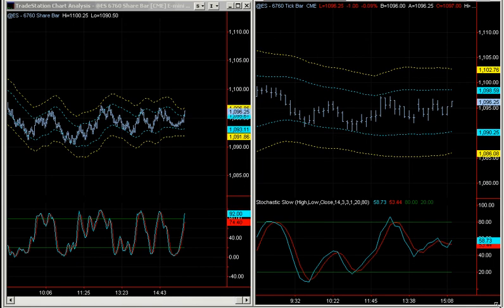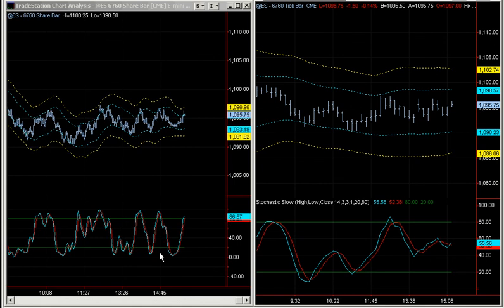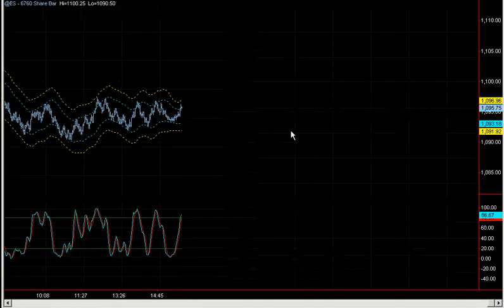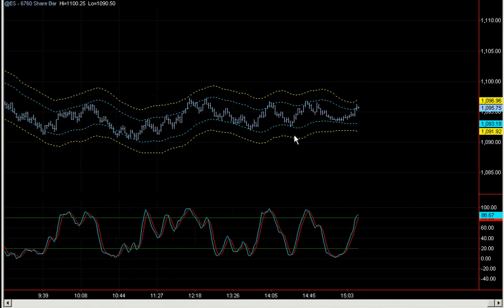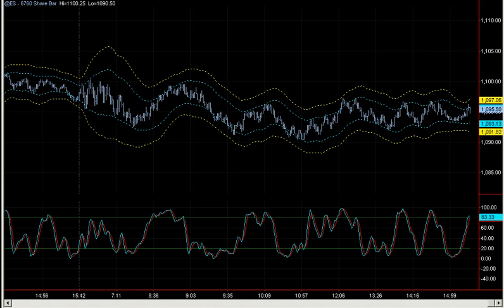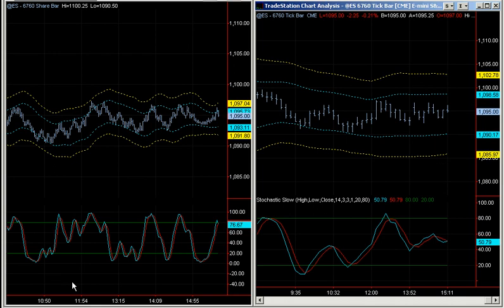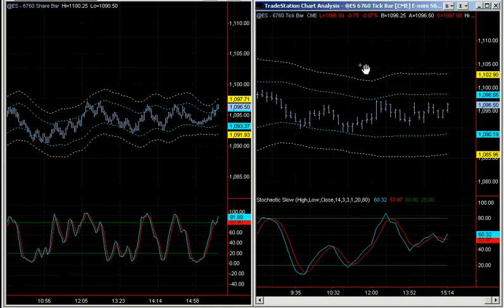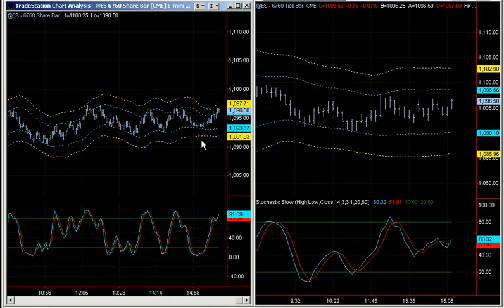Emini S&P 500 Day Trading Futures Trading with RSKsys "TICK OR SHARE BARS"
WHAT IS THE IMPACT OF USING TICK BARS OR SHARE BARS